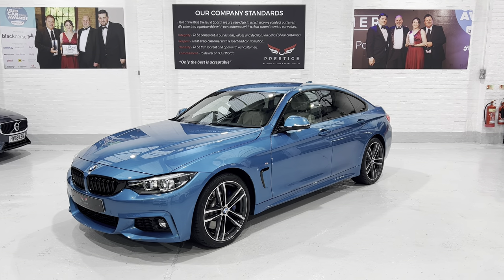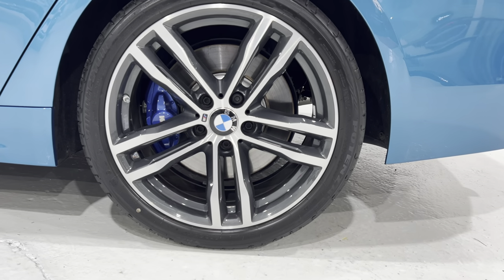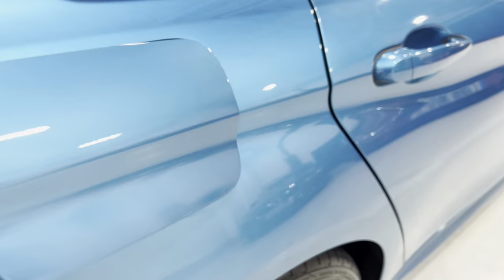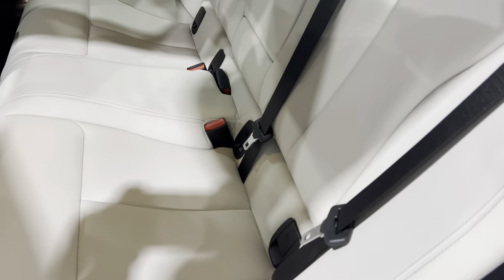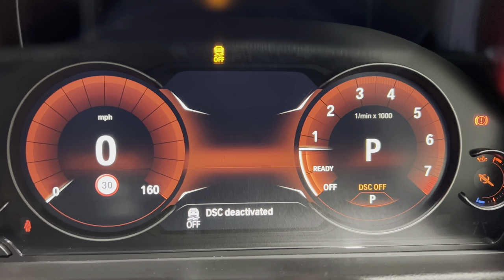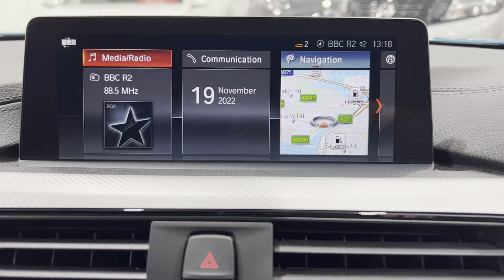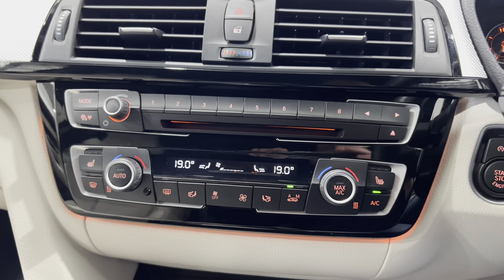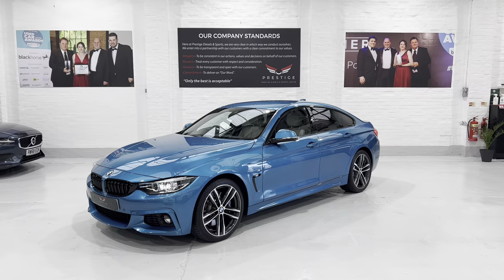BMW 440i Gran Coupe M Sport Auto Snapper Rocks Blue Adaptive M Sport Suspension…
BMW 440i Gran Coupe M Sport Auto Snapper Rocks

ONE OWNER  ** FULL BMW SERVICE HISTORY  ** ADAPTIVE M SPORT SUSPENSION ** M SPORT PLUS PACK ** HARMAN KARDON ** REVERSE CAMERA ** DIGITAL COCKPIT ** HIGH BEAM ASSIST ** SPEED LIMIT DISPLAY ** IVORY DAKOTA LEATHER  ** ELECTRIC SEATS WITH DRIVER MEMORY ** 19" ALLOYS 704M **BLACK GLOSS GRILLS ** .

A beautiful example of the 440i Gran Coupe finished in Snapper rocks blue with only 13,000 miles. This car was purchased by us direct from the owner. The condition of the car is excellent both inside and out and has full BMW service history.

 Please call Scott & Alexis for more information or a walk around appraisal of this vehicle. Please note - our cars do not have scratches, do not be confused by reflections in our photos. All our cars are carefully detailed to our high standards using professional products and equipment. Our cars are mechanically inspected, diagnostically checked and  then test driven on the motorway for your peace of mind. All vehicles are serviced using OEM parts and premium oils/fluids to conform with manufacturer warranty. We offer some of the most comprehensive warranties on the market that allow work to be carried out by main dealers. 15, 24 36 & 48 mth extended warranties available. PCP HP & LP FINANCE AVAILABLE. Please read our reviews and click on our website to learn more about us and our award winning garage. Kind Regards Scott & Alexis ** RESERVE THIS CAR NOW ON OUR WEBSITE **